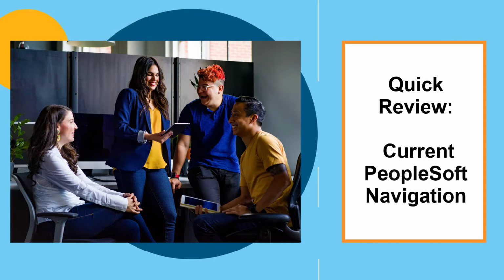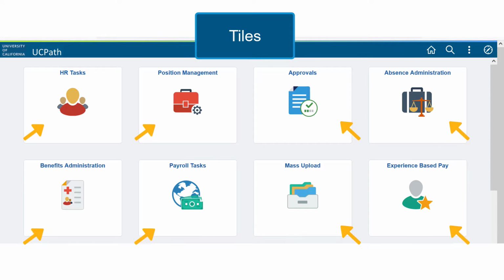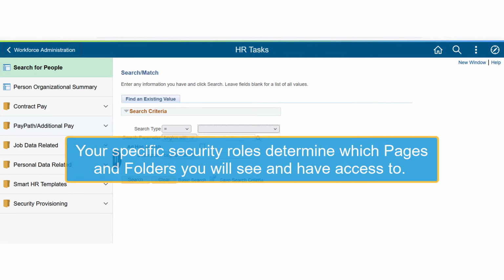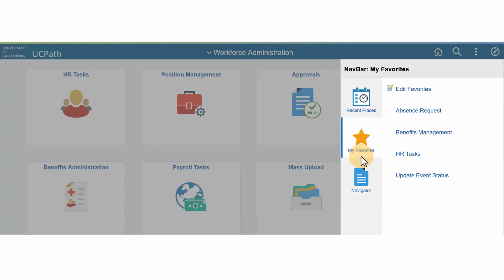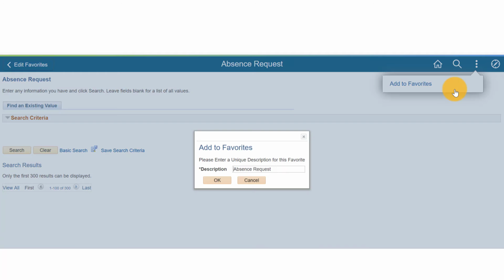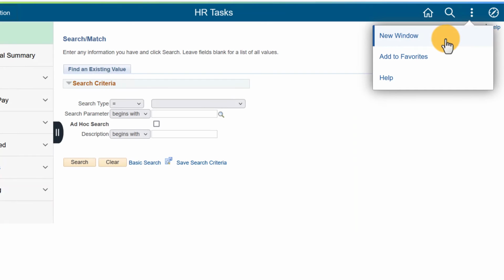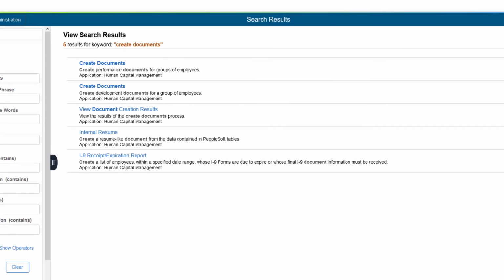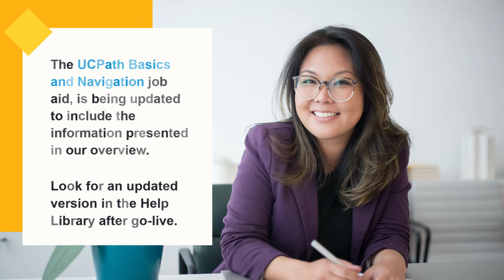Intro New Navigation UCPath PeopleSoft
I created this video as a part of a more streamlined onboarding and orientation process for new hires. I primarily used Camtasia and SnagIt to create this tutorial.